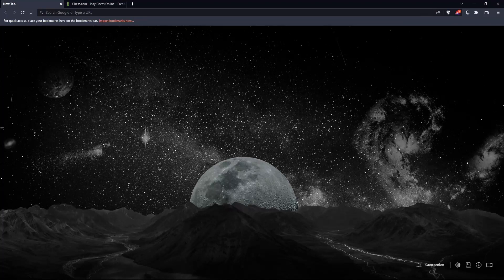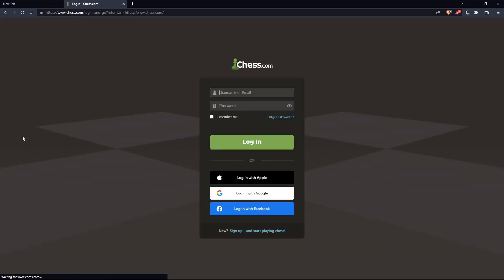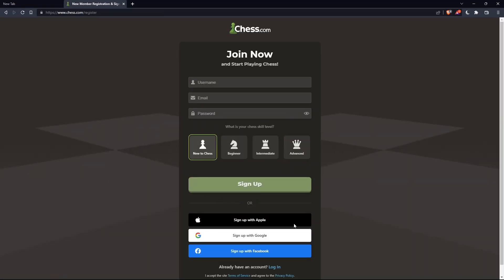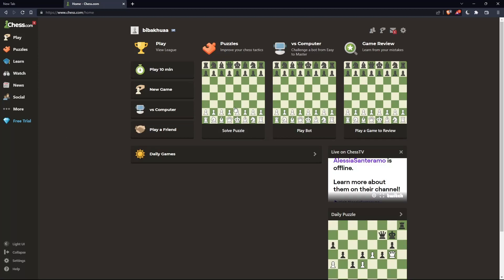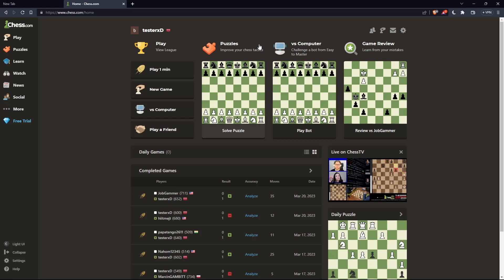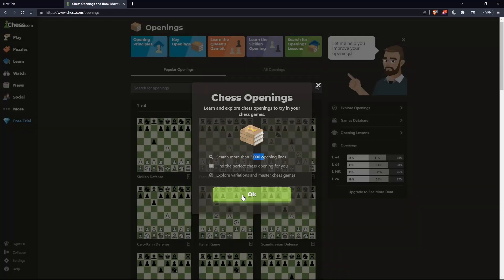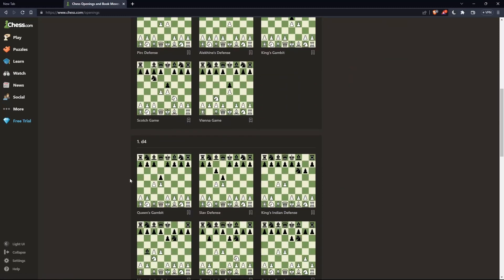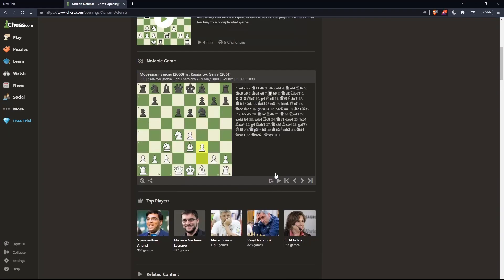How To Learn Openings Chess.com Tutorial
Today we talk about learn openings,chess openings,chess openings for beginners,chess.com